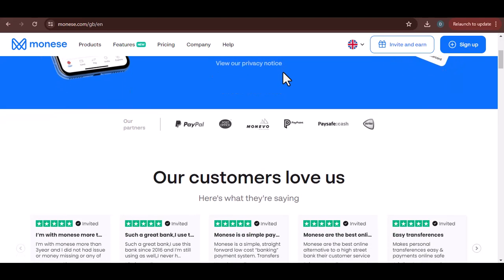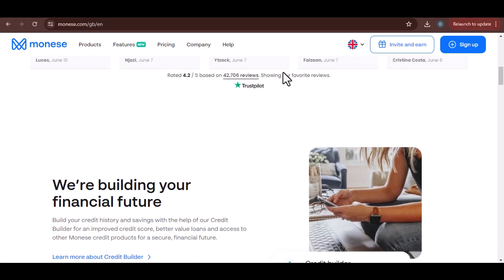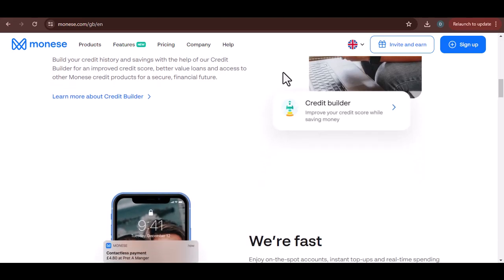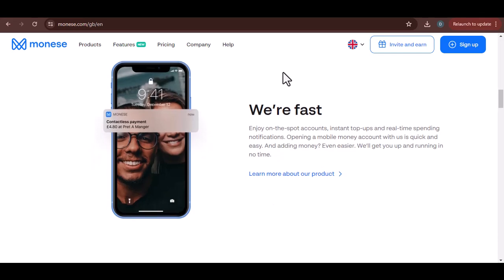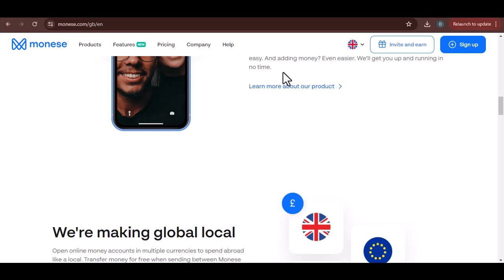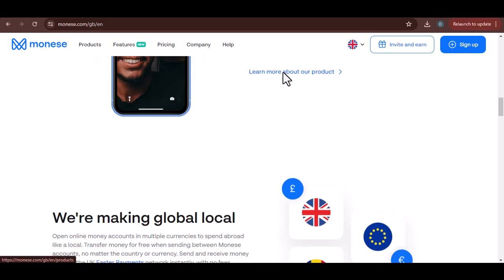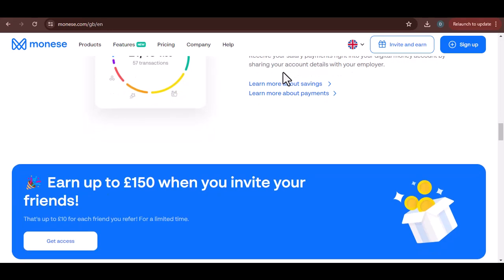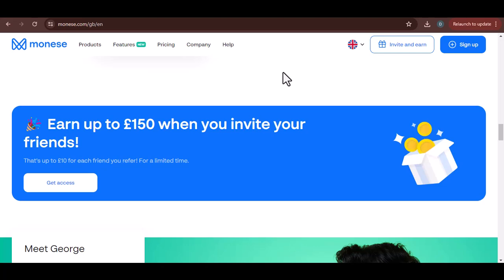What is the Monese swift code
In this video we talk about What is the Monese swift code